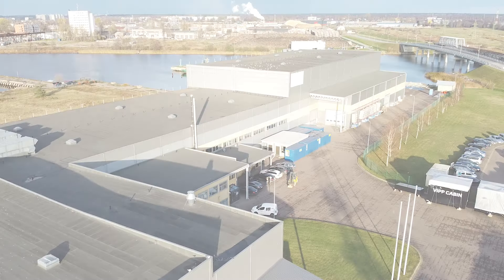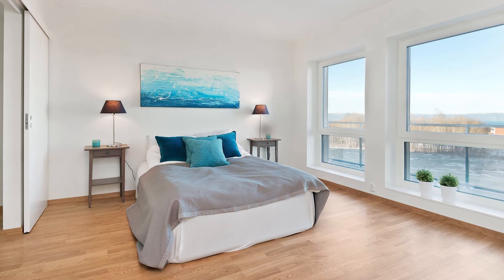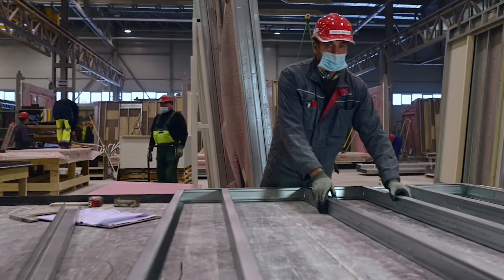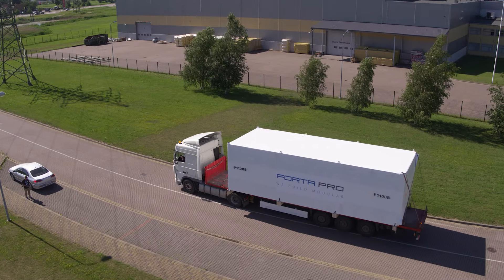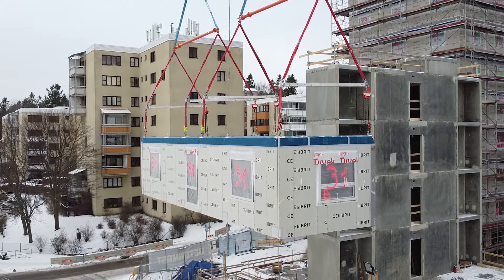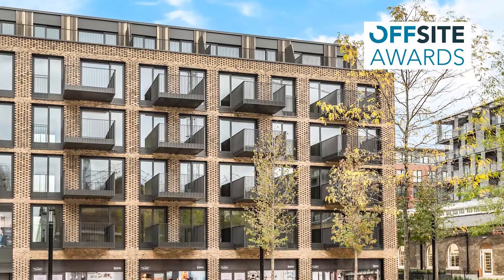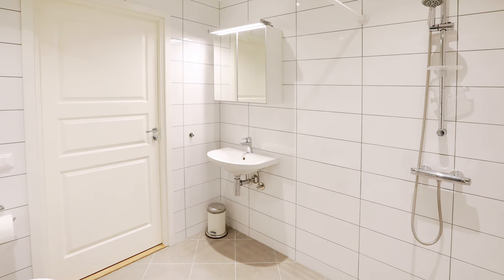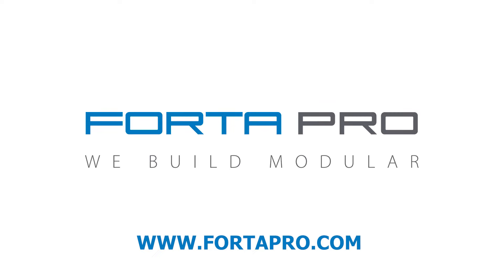Modular Apartment Buildings | Modular Construction Forta PRO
BUILD HIGH-QUALITY APARTMENTS FASTER WITH FORTA PRO!
The modular residential building will be built fast, efficient, with minimum risks and quick return on your investments.
Ability to streamline modular production and ensure swift building commissioning is especially relevant for alternative asset classes, such as student housing, coliving and rental apartments.
Forta PRO can provide efficient solutions for increasing space functionality and optimizing floor layouts, to fit high client demands for these spaces and maximize cash flow.
The modules will be completed in the factory and installed on-site in 1-2 weeks without interference to the surroundings.
You can choose the most convenient way for your investments to realize your custom project or choose our proven generic solution, that will be even faster and profitable.
WE BUILD MODULAR! APARTMENTS!